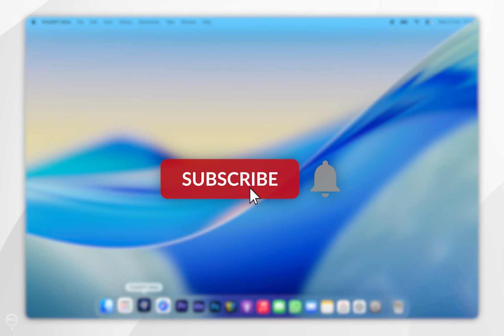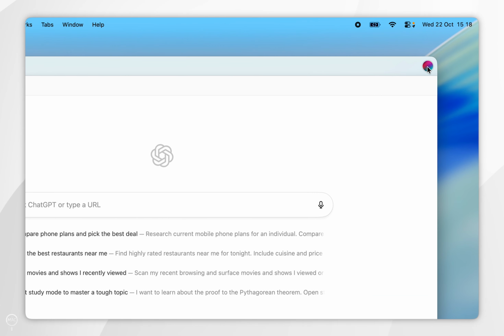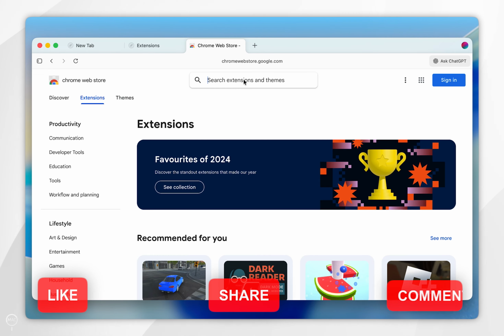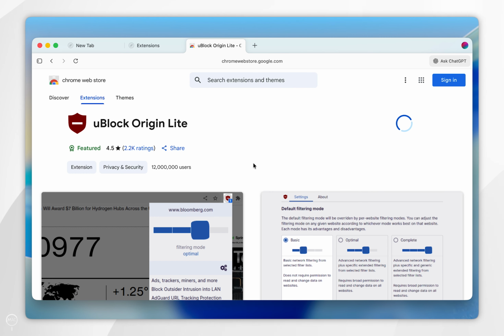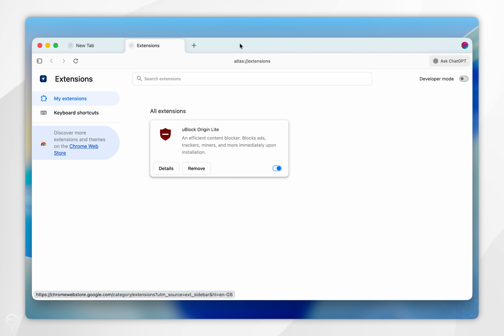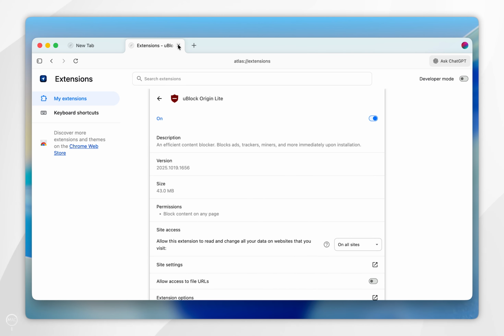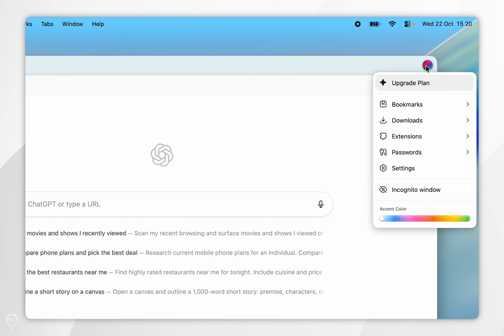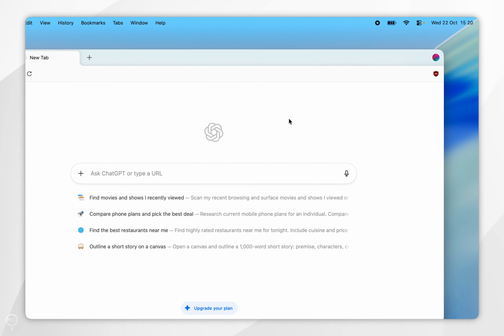How To Install Extensions To ChatGPT Atlas | Easy Guide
Today, you will successfully learn how to install extensions to ChatGPT Atlas. Because the OpenAI web browser is chromium based, you can install the same extensions as Google Chrome.

CHAPTERS
00:00 - Introduction
00:05 - Install Extensions
00:39 - Extension Settings
01:01 - Access & Pin Extensions
01:18 - Closure